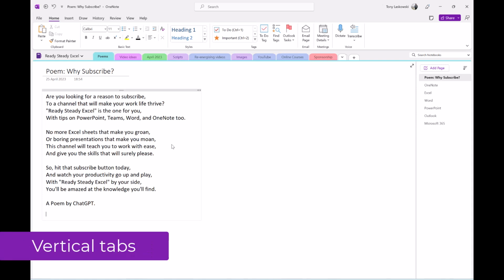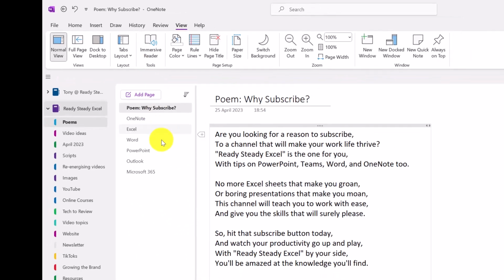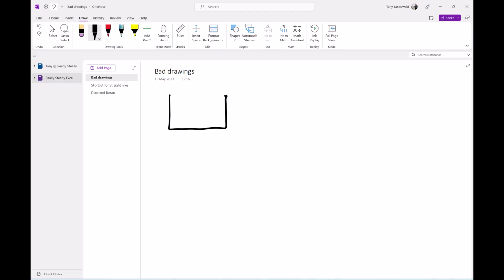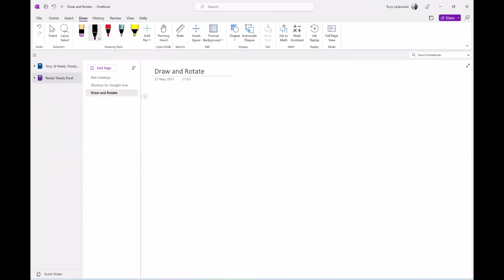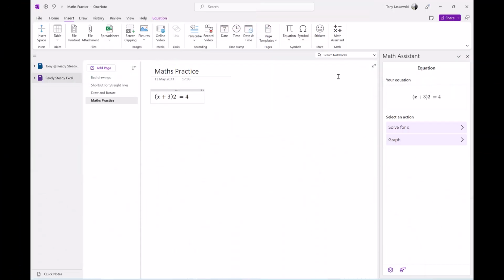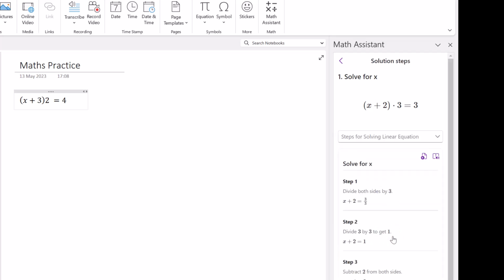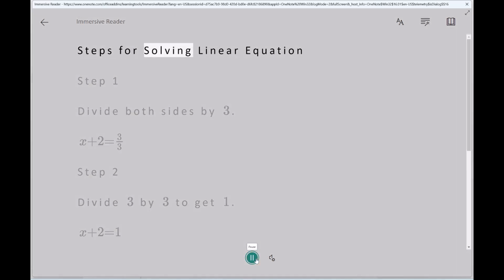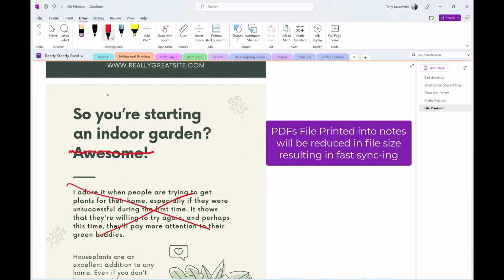7 New Features in Microsoft OneNote I think you will love!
In this video, I will show you 7 new features in Microsoft OneNote. These OneNote new features include improvements to inking and drawing, there's Maths practice,  a new shortcut and option to change the layout of your sections and pages.

0:11 Vertical tabs
0:38 Inking and drawing
0:54 New shortcut
1:04 Easily resize and rotate shapes
1:20 Maths Practice
1:42 Immersive Reader
2:01 PDFs Reduced in size
2:17 Bonus tip

🚨 MASTERCLASSES
👉 Master the Basics of Microsoft Excel